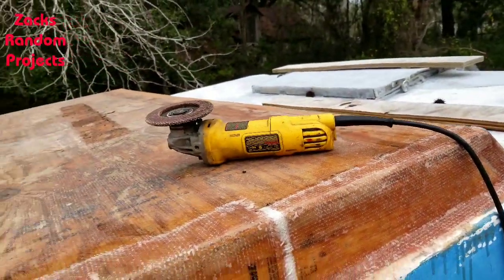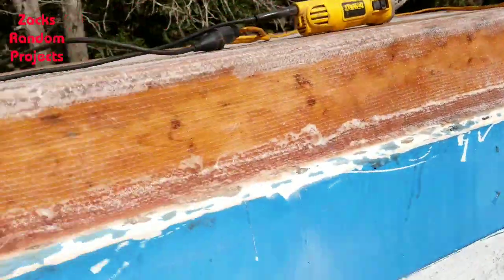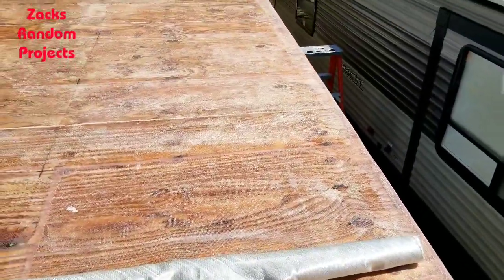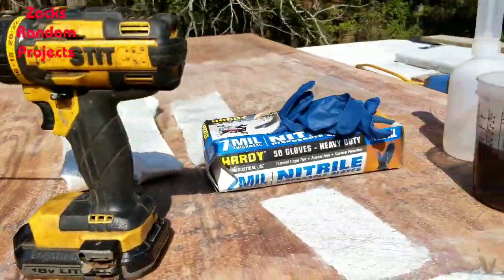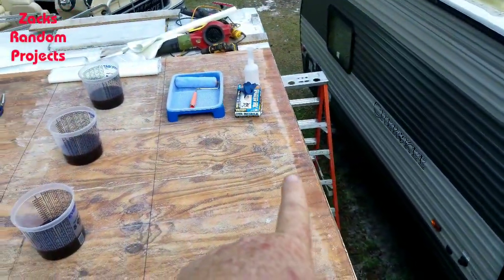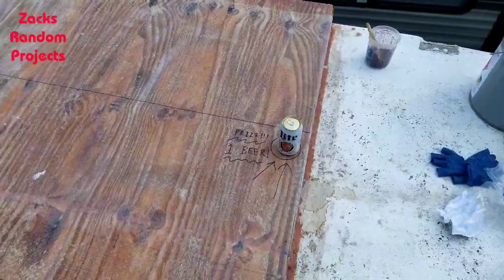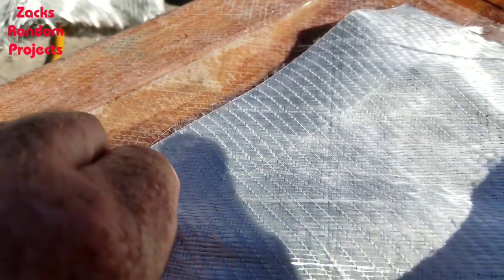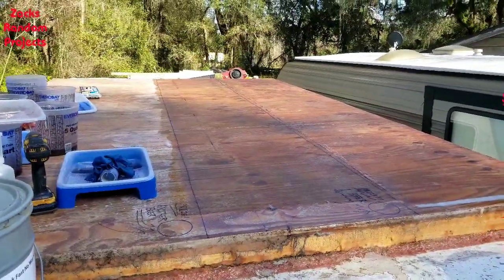Got half the roof done!! I win beer! 🍻🍻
Layed a couple runs of fiberglass on the roof and have it halfway done now.